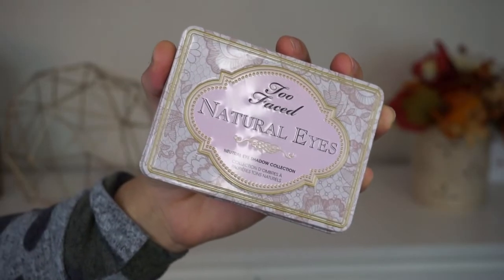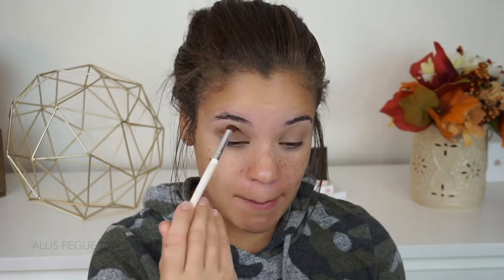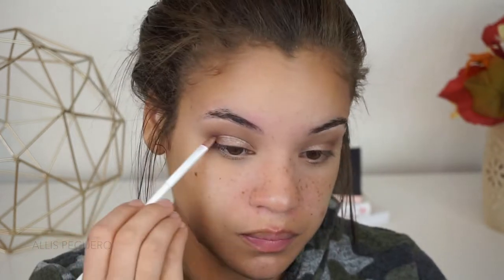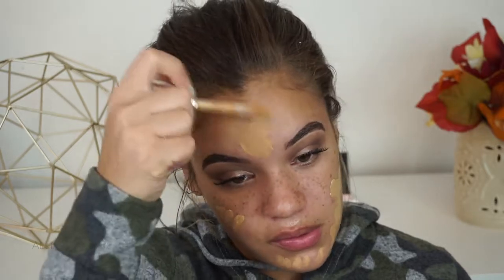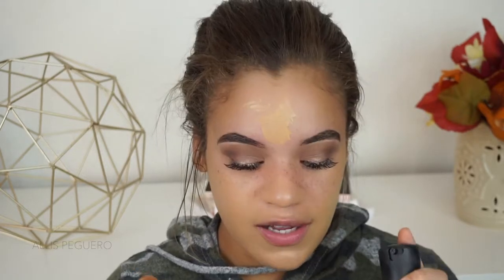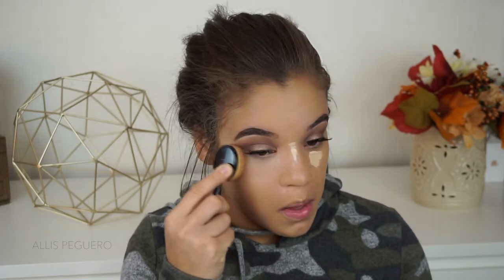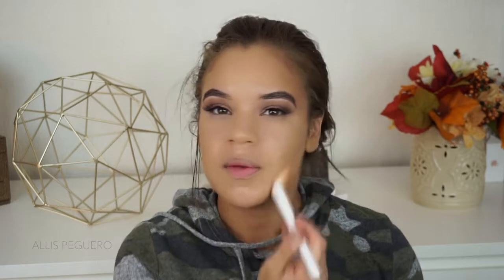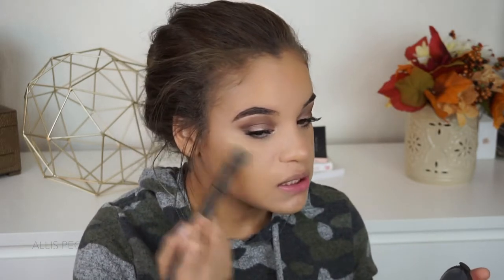Boxycharm Tutorial! | OCTOBER 2017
⤐ I N S T A G R A M : @allis.peguero
⤐ T W I T T E R: @allispeguero

BOXYCHARM PRODUCTS:
NCLA x Boxycharm Tool Kit ($18.00)
DR. BRANDT Pore Perfecting Exfoliator ($58.00)
Becca Shimmering Skin Perfecter Highlighter- Prosecco Pop ($38.00) Jonteblu Lip Liner ($5.00)
Tarte Lip Paint in Homeslice ($20.00)

PRODUCTS USED (NON BOXYCHARM)
Two Faced Natural Eyes Palette
Ardell Glamour Wispies
Two Faced Hangover RX Primer
Clinique Beyond Perfecting Foundation- 8 Golden Neutral
Wet n Wild Foto Focus Pressed Powder- Light/Medium
NYC Sunny Bronzer
Rimmel Lash Accelerator (Lower Lash Mascara)